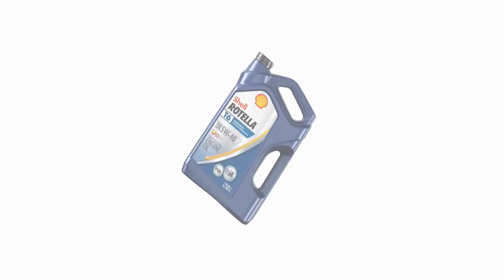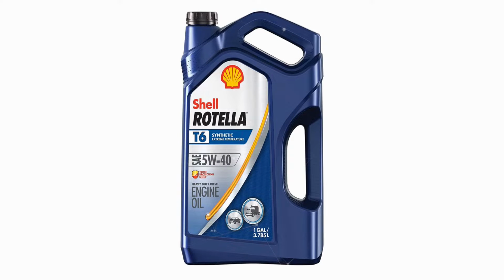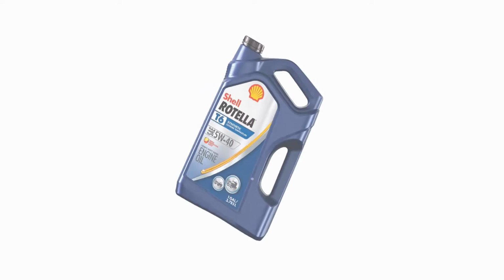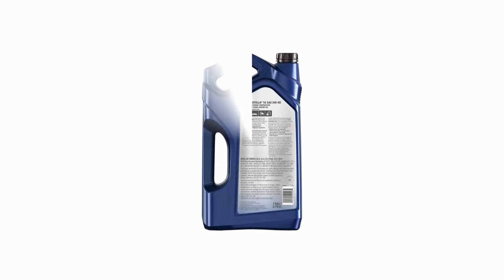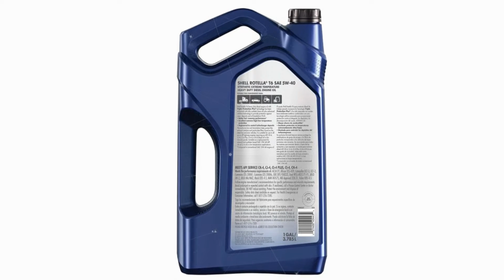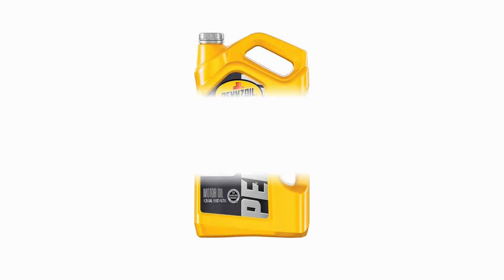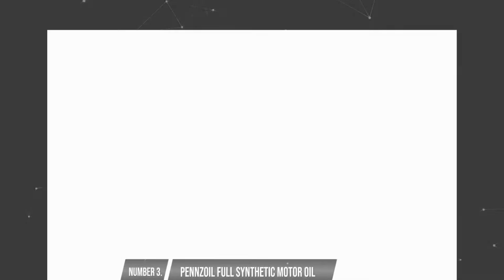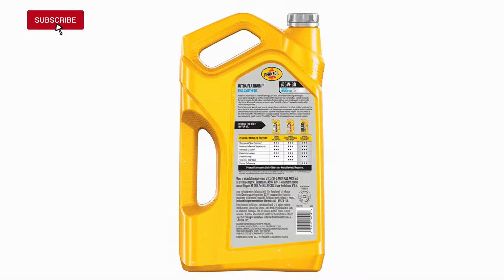Best Synthetic Oil 2022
Some of the footage used in this video is not original content produced by Pineden. Portions of stock footage of products was gathered from multiple sources including, manufactures, fellow creators and various other sources.

Pin Eden is a participant in the Amazon Services LLC Associates Program, an affiliate advertising program designed to provide a means for sites to earn advertising fees by advertising and linking to Amazon.com. As an Amazon Associate I earn from qualifying purchases.